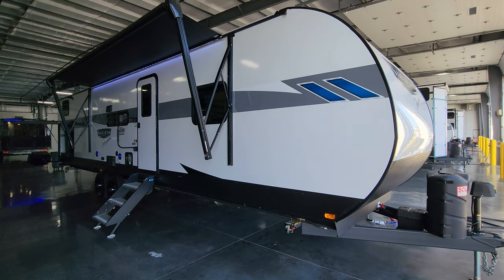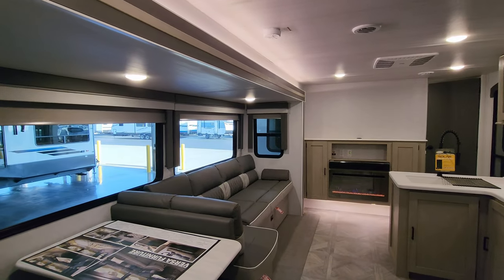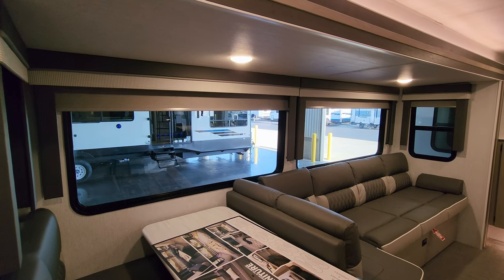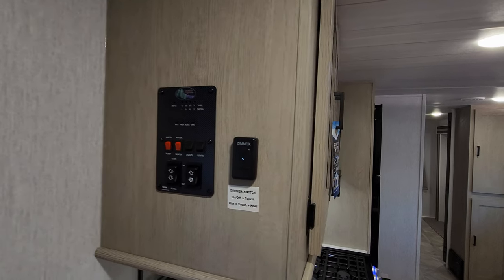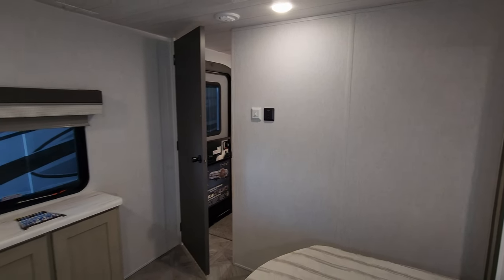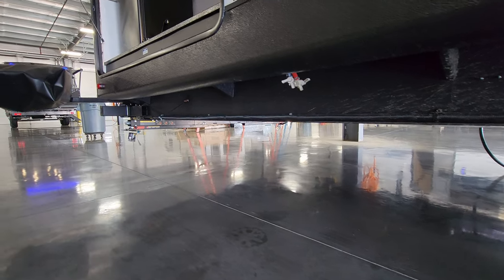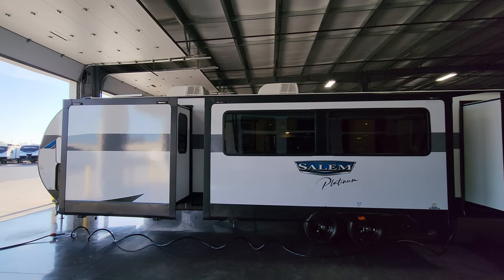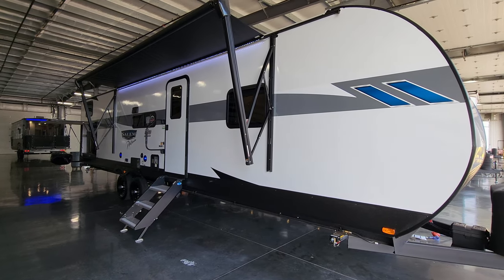Three Slide Outs 2 Bedrooms 2023 Salem 33TS Bunkhouse Trailer by Forestriver RV at Couchs RV Nation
Hi everyone! It's Ray here again with another All About RVs camper video tour and today we are taking a look at the new 2023 Salem 33TS Bunkhouse Trailer with the platinum package. This is the newest version of the Forestriver 2023 Salem 33TS travel trailer as of 9/1/2022 so this is different than the older 2022 Salem 33TS camper. In this 2023 Salem RV Review Tour Video, you will see the latest interior and exterior colors along with some new features that the Salem travel trailer now offers on their 2023 Lineup.

The 33TS is the ultimate bunkhouse, with three total slide outs and an outside kitchen. This well-equipped travel trailer features oversized panoramic windows and the desirable Versa-Lounge. The back-bunk room features the Versa-Queen giving this floorplan the option for two queen beds!

2023 Salem 33TS Bunkhouse Trailer BASIC SPECIFICATIONS
HITCH WEIGHT: 1,088 lb.
UVW: 9,276 lb.
CCC: 2,012 lb.
EXTERIOR LENGTH: 38' 9"
EXTERIOR HEIGHT: 11' 5"
EXTERIOR WIDTH: 96"
FRESH WATER: 40 gal.
GRAY WATER: 39 gal.
BLACK WATER: 28 gal.
AWNING SIZE: 18'

2023 Salem 33TSX RV Video Tour Introduction: 0:00
2023 Salem 33TS Interior RV Video RV Tour: 0:29
2023 Salem 33TS  Exterior RV Video RV Tour: 10:15
2023 Salem 33TS Slide Out Closed RV Tour 21:03